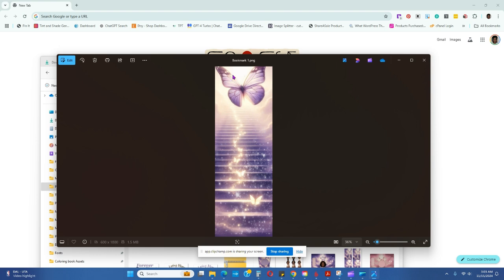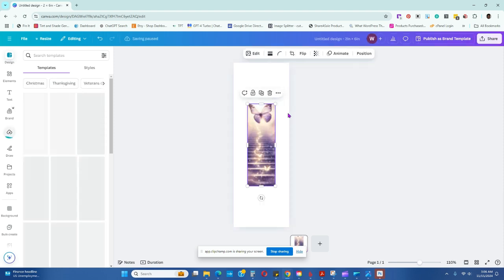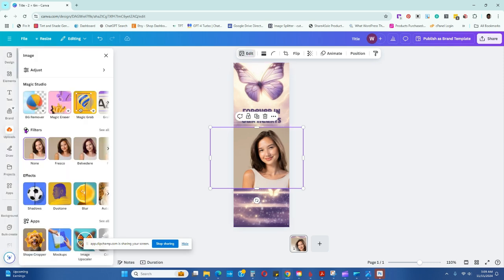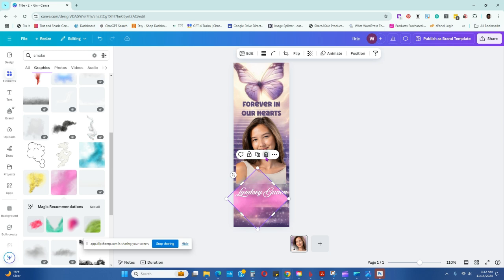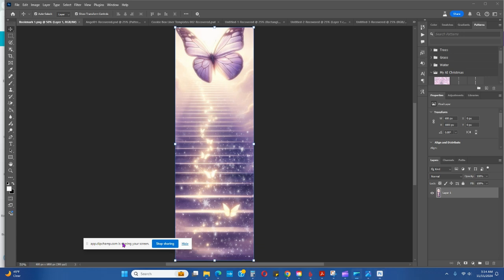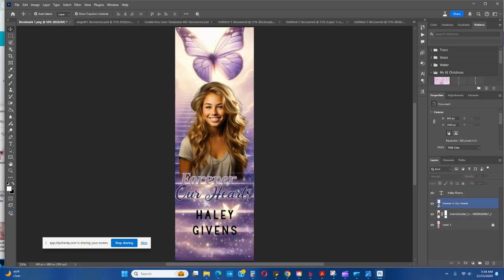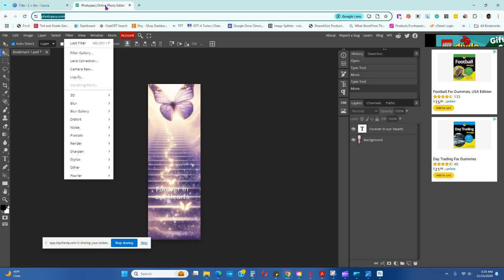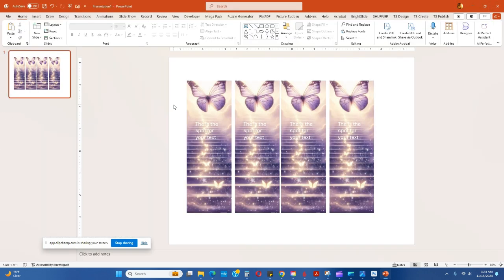How to Use Bookmark Backgrounds to Create Custom Memorial Favors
Are you looking for a quick and simple way to create your own personalized memorial favors?  In this video, I’ll show you how to personalize our commercial use memorial bookmark backgrounds using different software options including Canva, Photoshop, Photopea, and PowerPoint. Whether you're looking to create funeral memorial bookmarks for yourself or to sell, these easy to use graphics will help you save time creating your keepsakes.

RESOURCES MENTIONED:
🌟 Memorial Bookmark Backgrounds